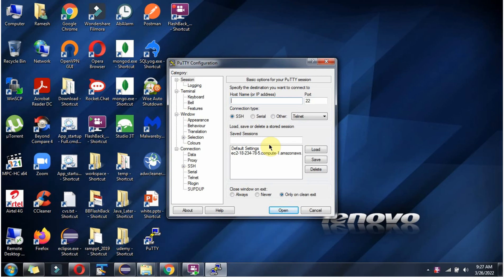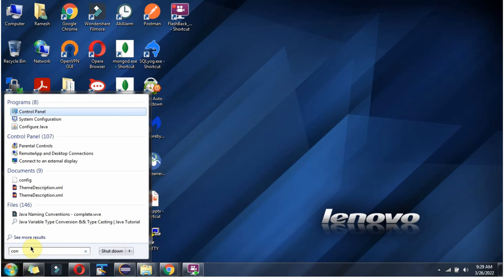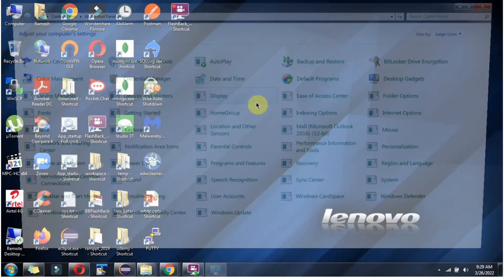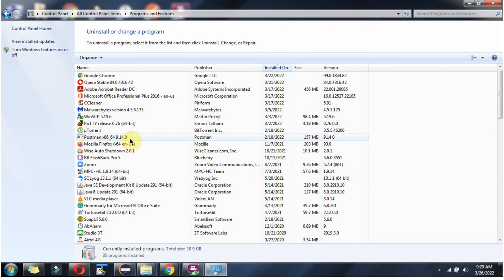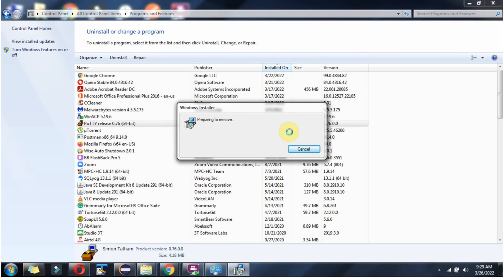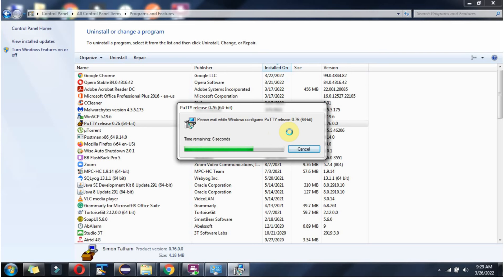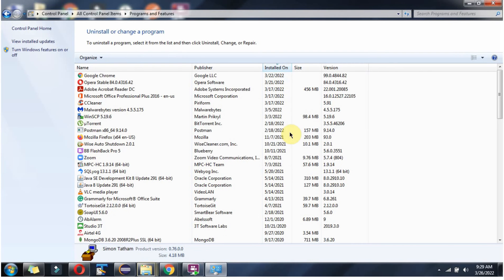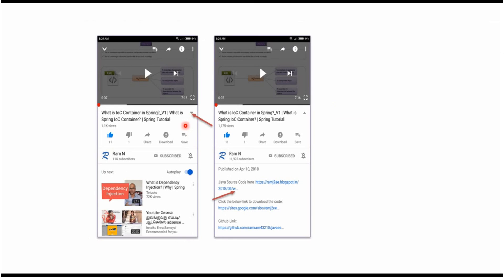How to Uninstall Putty from Windows Operating System? | Putty Uninstallation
Welcome to our tutorial on uninstalling PuTTY from a Windows operating system! If you no longer need PuTTY installed on your computer or want to remove it for any reason, this step-by-step guide will walk you through the uninstallation process.

In this video, you'll learn:

- **Locating PuTTY Installation**: We'll start by identifying the directory where PuTTY is installed on your Windows system. This step is crucial for understanding which files and directories need to be removed.

- **Uninstalling PuTTY**: Follow along as we demonstrate the uninstallation process using the Control Panel or Settings on Windows. We'll show you how to find PuTTY in the list of installed programs and initiate the uninstallation.

- **Removing Additional Files**: Learn how to clean up any remaining PuTTY files or folders that may be left behind after the uninstallation process.

By the end of this tutorial, you'll have successfully uninstalled PuTTY from your Windows operating system, freeing up space and resources on your machine.

We regularly post tutorials, tips, and tricks to help you enhance your computer skills and stay updated with the latest technology.